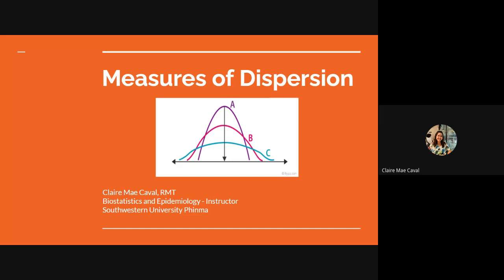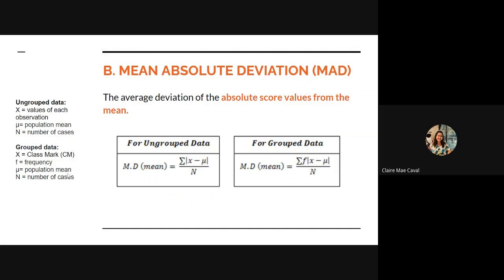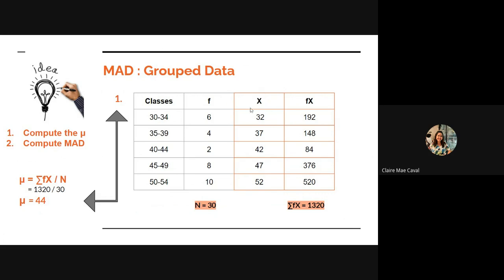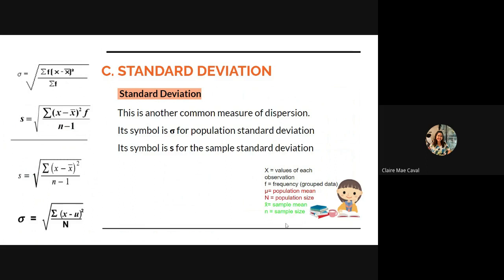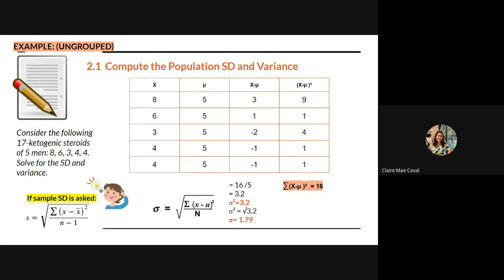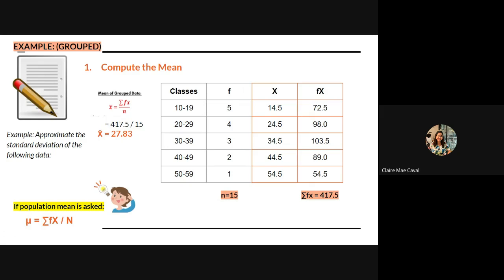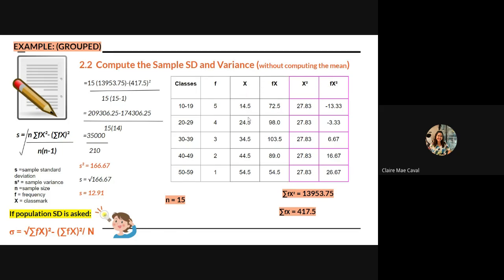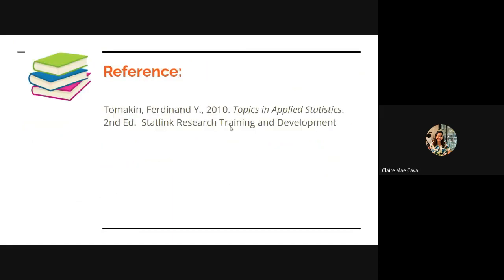Measures of Dispersion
This pre-recorded discussion is made by the instructor as a supplemental lecture for the students enrolling in DEN O51 Biostatistics and Epidemiology at Southwestern University Phinma.